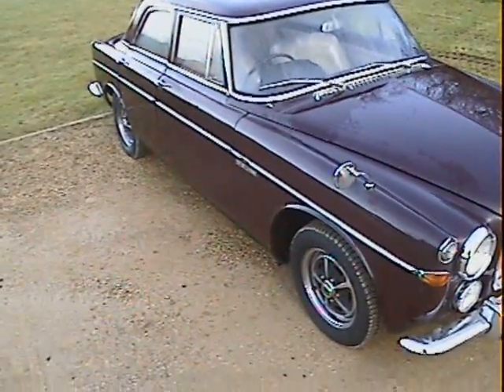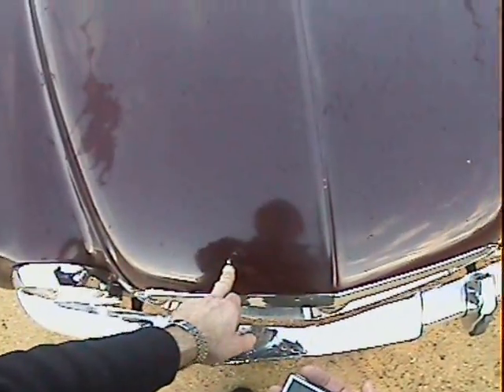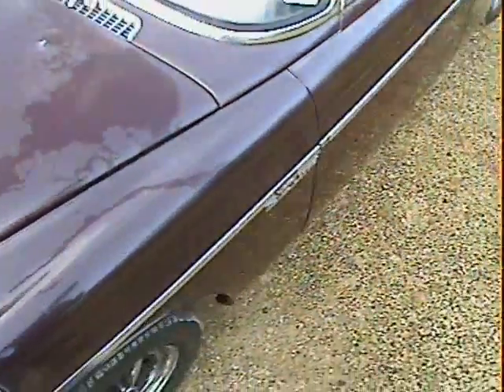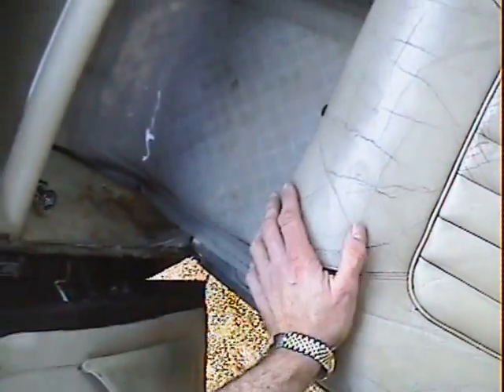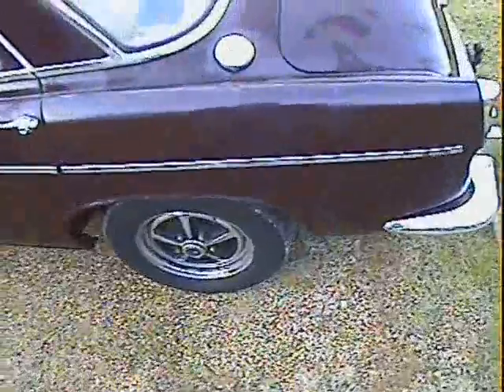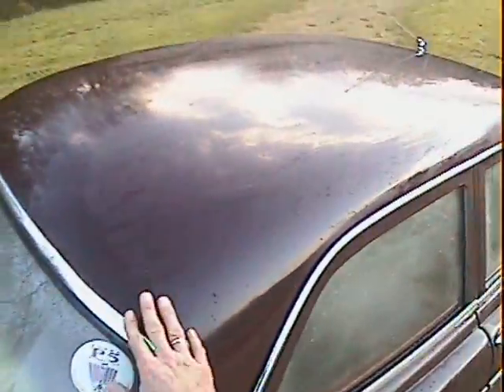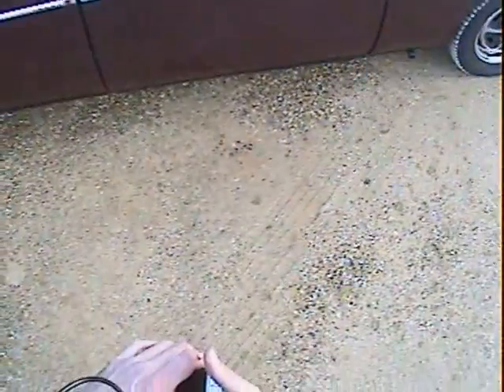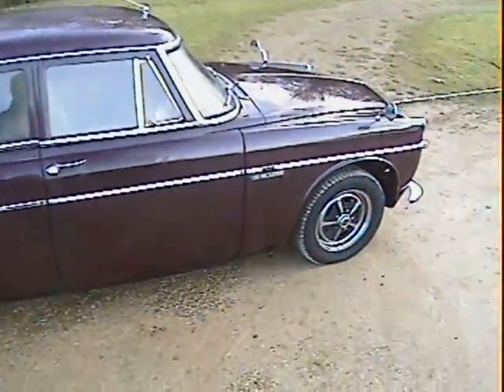rover P5B for sale walkaround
motodrome rover P5B for sale walkaround